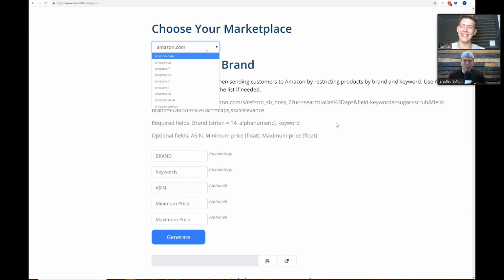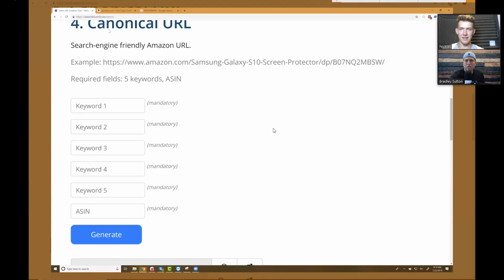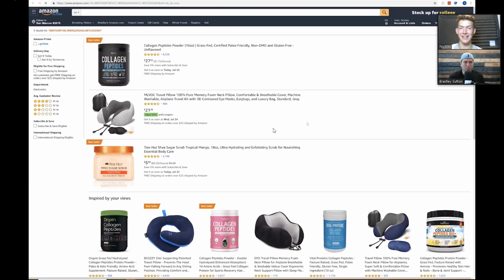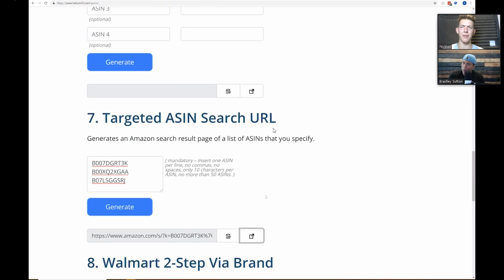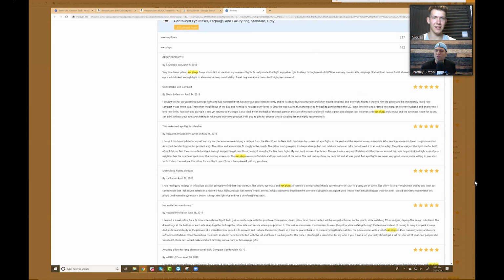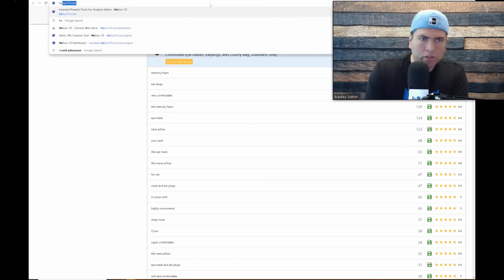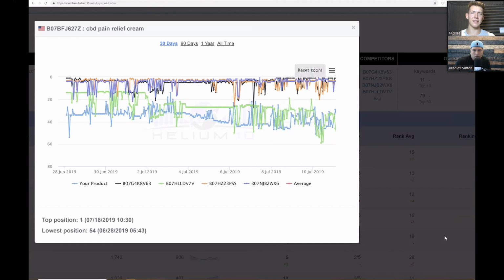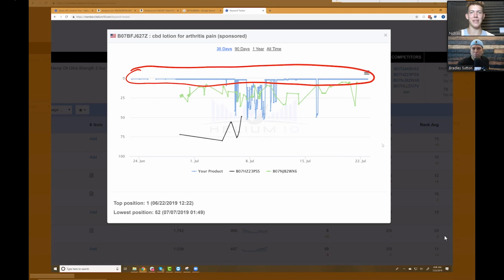Helium10 Advanced Strategies with Bradley Sutton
Check out 3 super powerfull Tools, you are probably not using yet, but defenetly should use to be successfull on Amazon. Let's crush it!

💰💰💰Spare Jetzt 50% mit "BYL50" 💰💰💰

➤ Verdiene bereits in 3 Monaten, mehrere tausend Euro passives Einkommen, mit deinem eigenen Online Business!

➤ Auf diesem Kanal lernst du Schritt für Schritt wie du dein eigenes Amazon FBA Business aufbauen kannst.

Alle Produkte und Programme die ich vorstelle nutze ich selbst und bin davon absolut überzeugt.

Impressum: Siehe Kanal